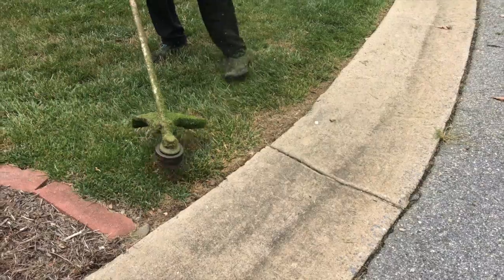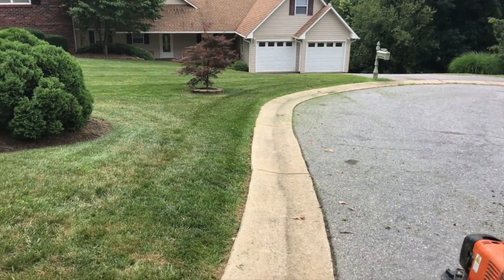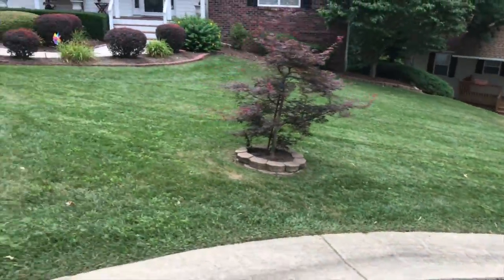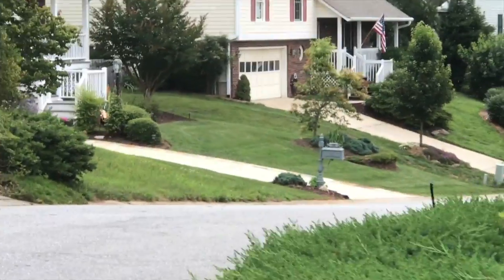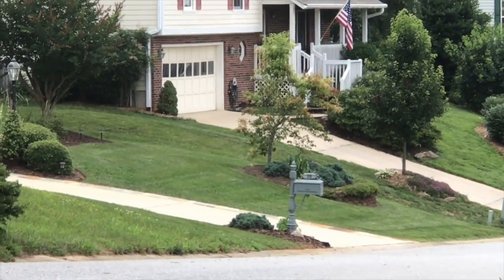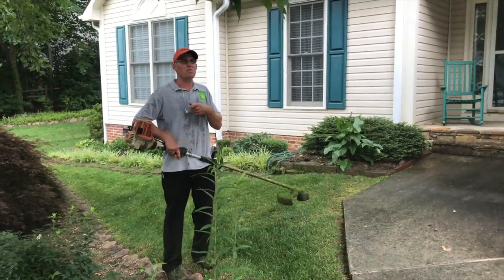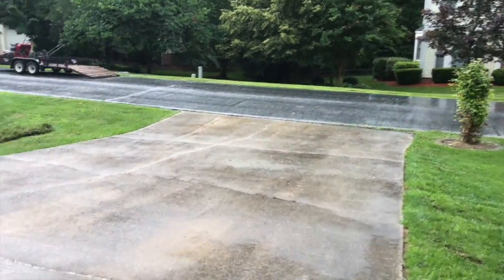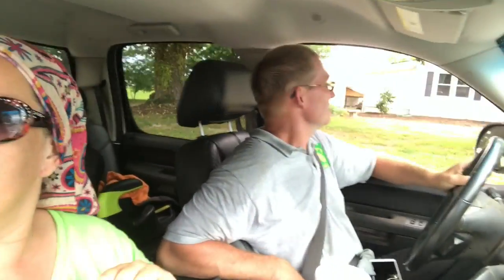Exmark 30" still rigged, Mow with Ferris & Edge with Stihl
Trying to get a belt for the 30"  commercial but mowing must go on! mowing with Ferris and trimming & edging with Stihl